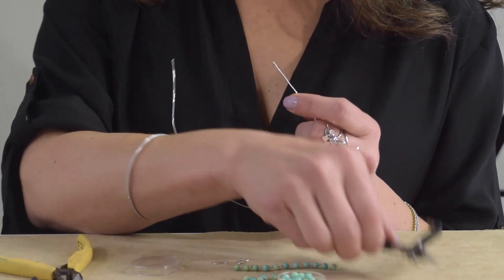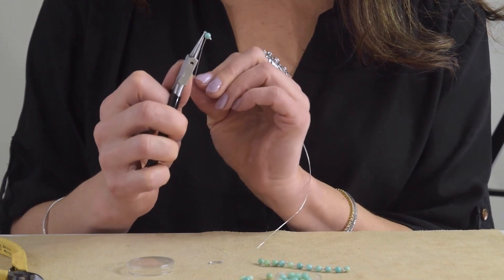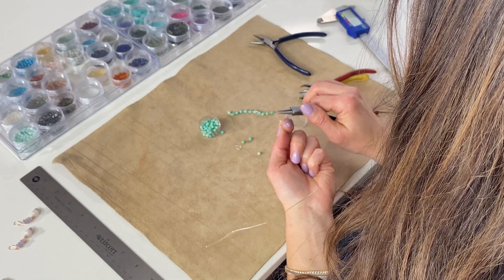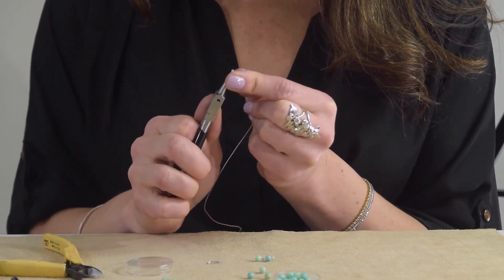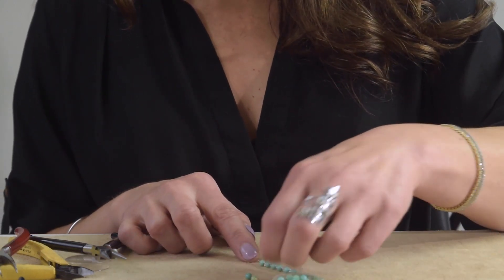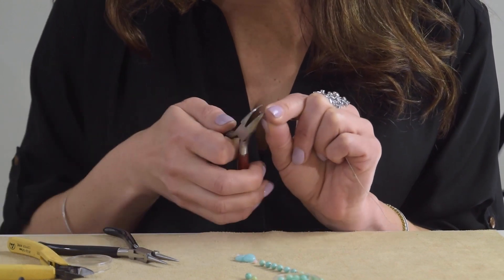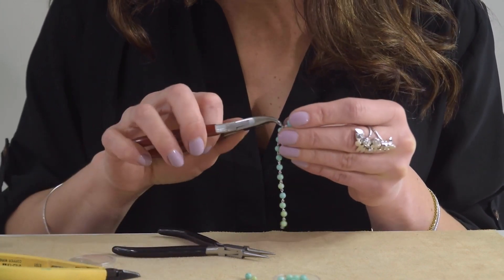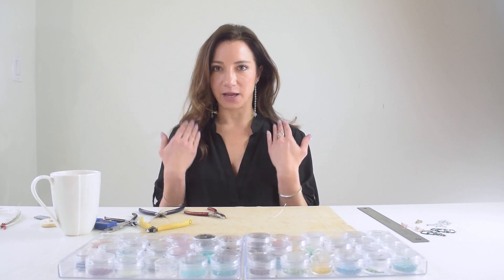Wire & Bead Link Earring Design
This lesson is for jewelers of all levels who are ready to hone in on mastering this simple loop that can create links for any design. You are going to need three pliers, a round nose, a chain nose and a cutter. We will also use hard silver wire, 14k gold wire or gold filled wire. You will need some chain of your choice and finishing elements, such as jump rings, clasps and ear wires.

This stylish shoulder duster long earrings design can be made many different ways. Choose your own beads and silver or gold filled wire to make this simple link technique.

For questions about one on one jewelry design lessons please for details. Have fun creating!